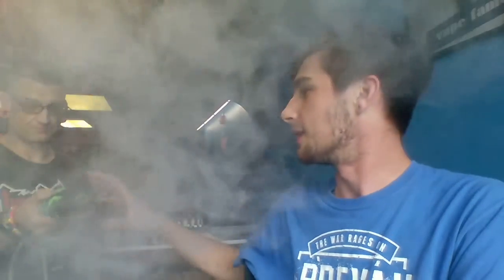YGEJ Massive Juice Review Pt. 2 (Livestream Failed)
Reviewing a ton of juice today with my dudes Bryan and Ruben, some from YGEJ and two from Kilo and Five Star!
(Ignore Bryan talking on the phone, he's an ass)